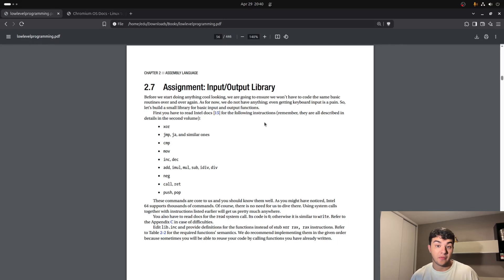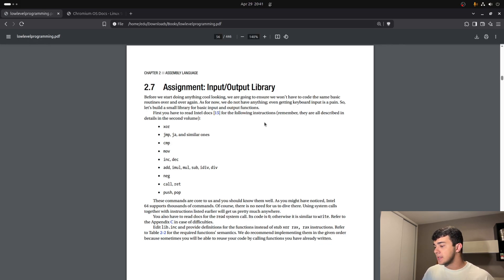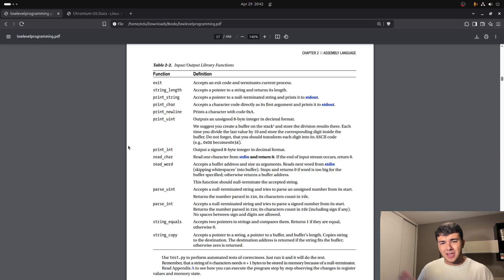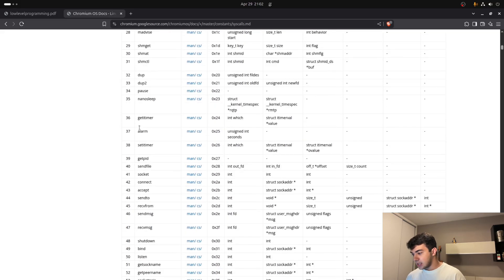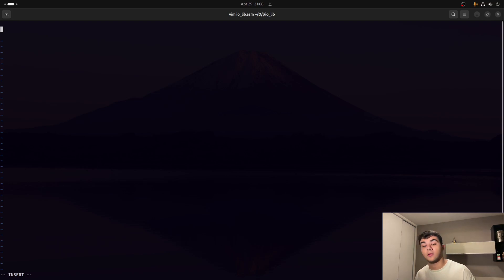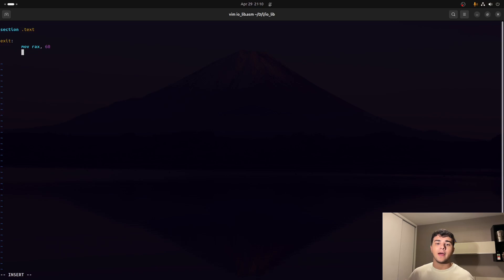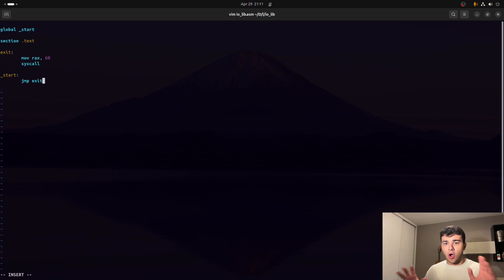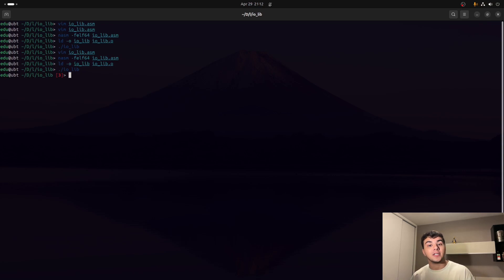Writing an IO Library in X86 Assembly #1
Book: Low Level Programming, by Igor Zhikov